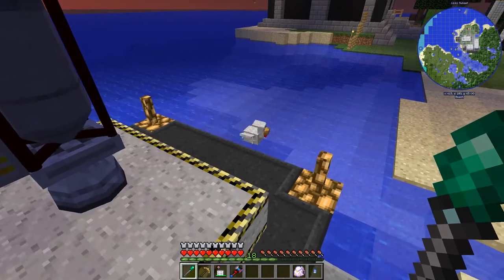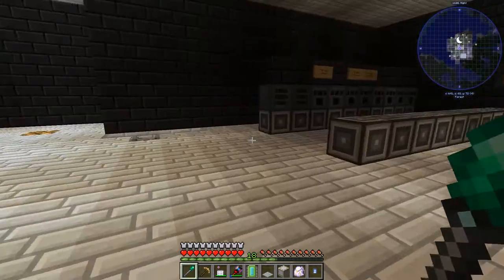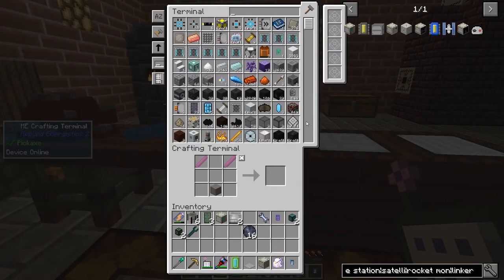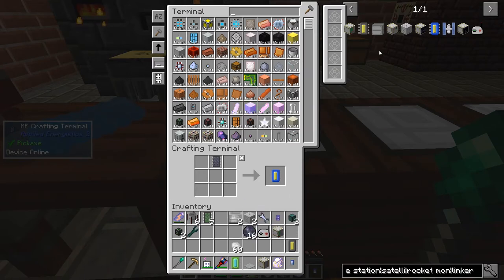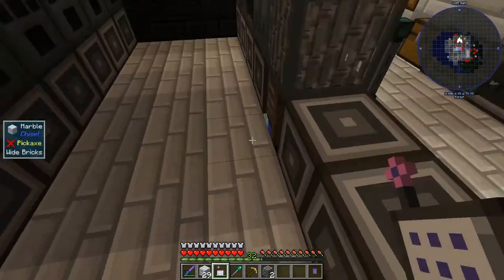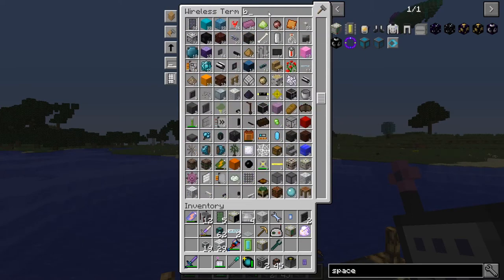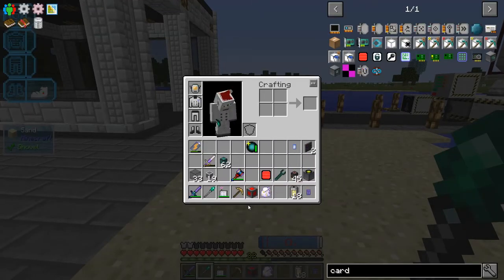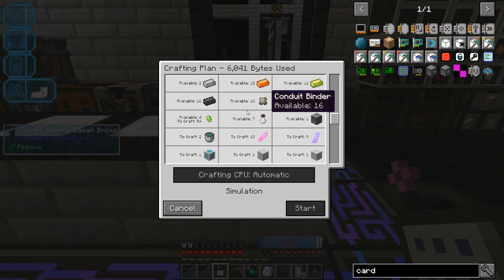Age of Engineering 50 | Space Station V | Closet Gamer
Have a read below

Welcome to Episode 50 of my Age of Engineering Series. Today we further our reach into space and get a rather crappy 5x5 space station sent into space! The start of something special :)